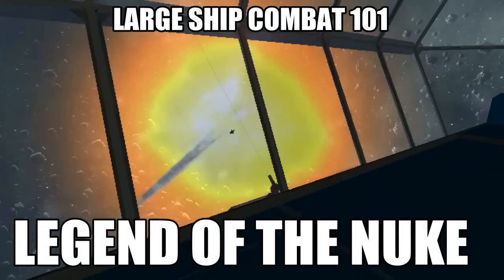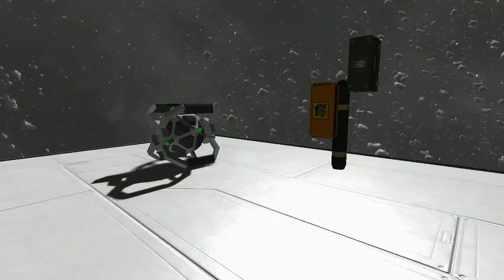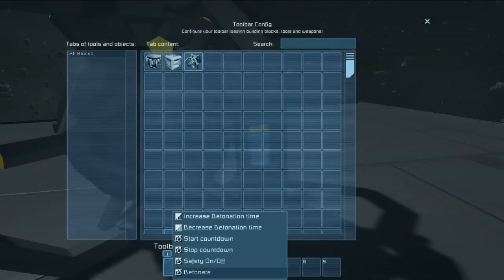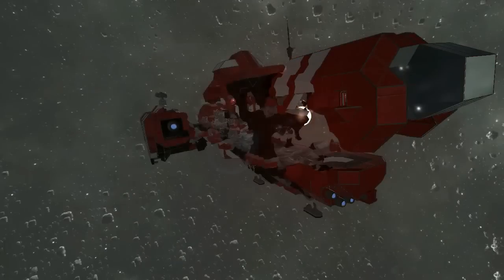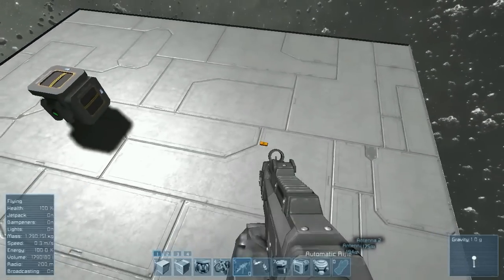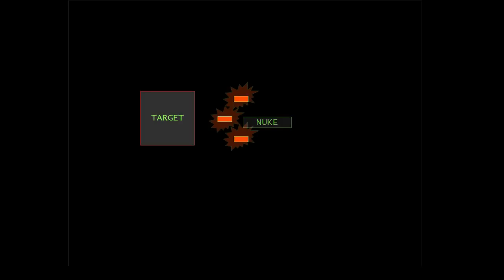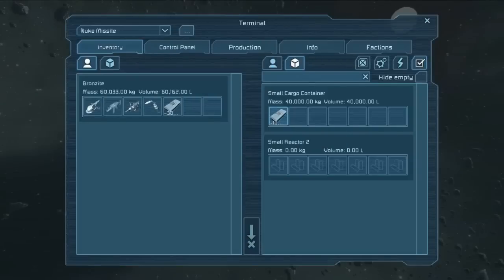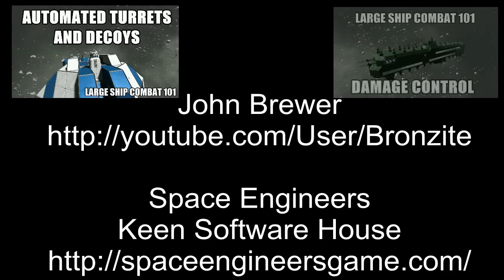Legend of the Nuke - Space Engineers Large Ship Combat 101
In the final episode of Large Ship Combat 101, we cover explosive mechanics, and how to build and use Nukes in Space Engineers.

Space Engineers
Keen Software House